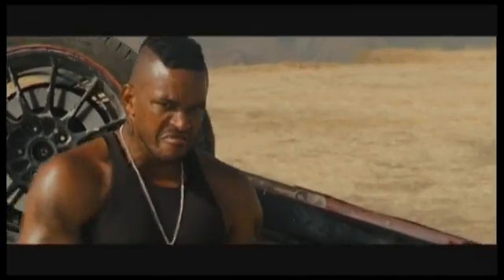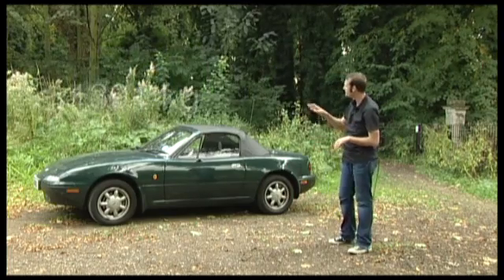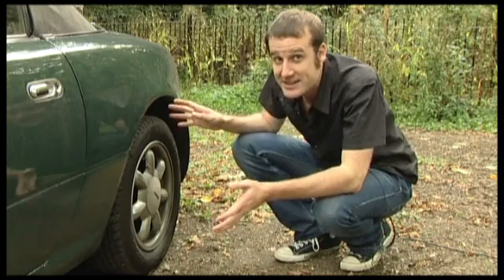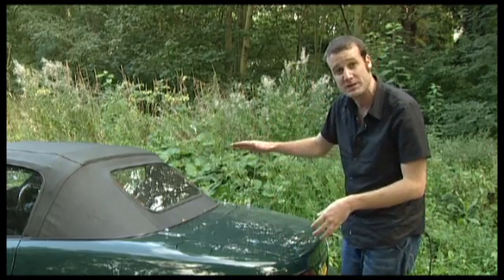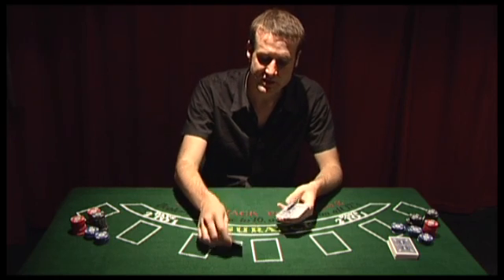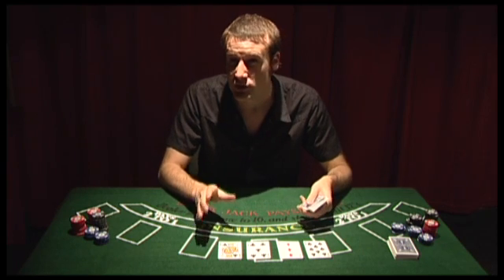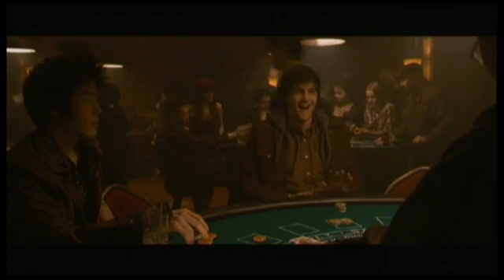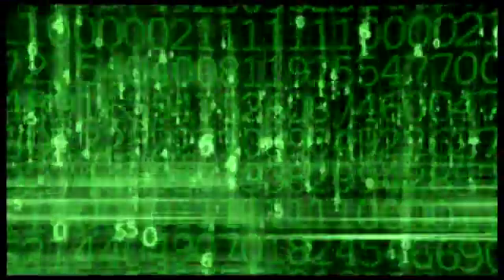Maths In The Movies (Part 1 of 2)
This film looks at mathematical errors in some recently released movies - and gets very upset about them. Written and presented by Matt Parker.